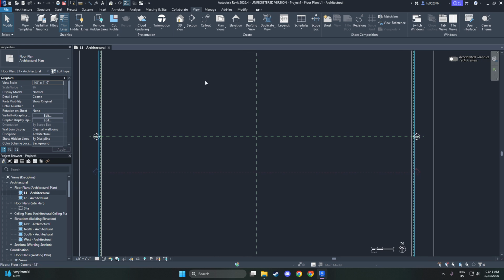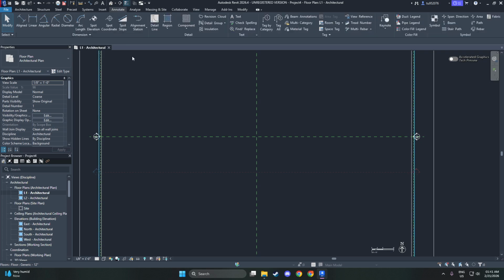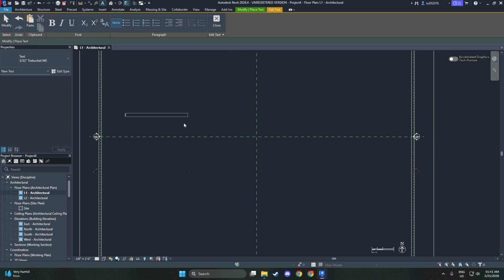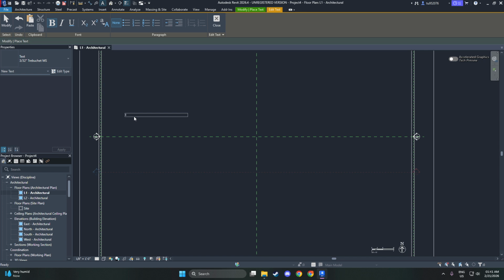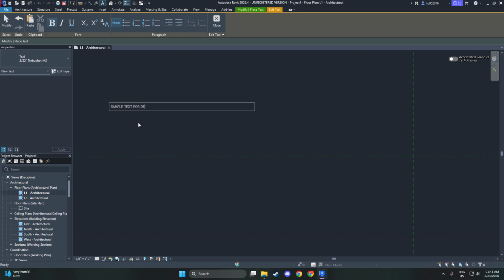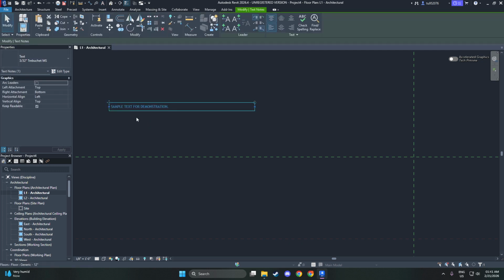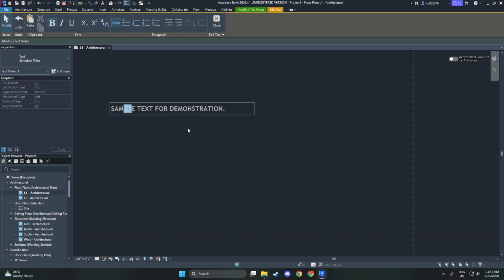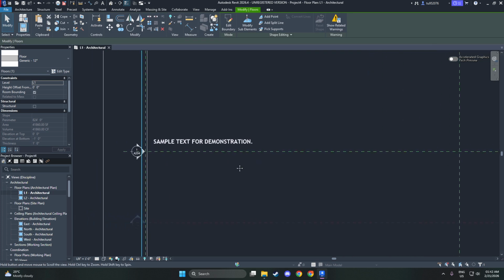How to Create a Board Text in Revit [2026 Full Guide]